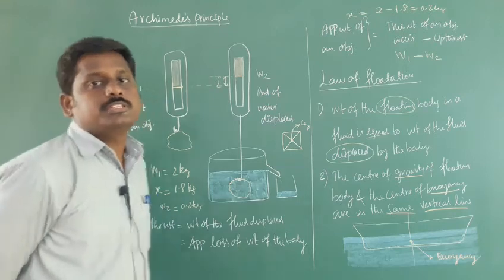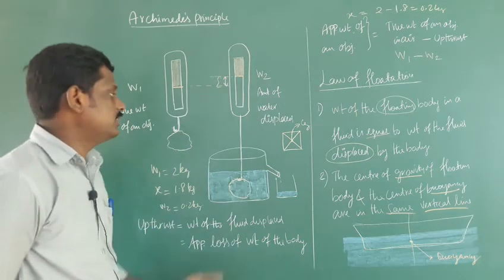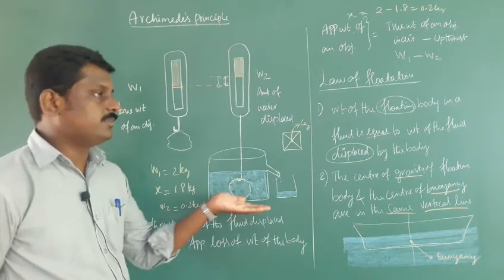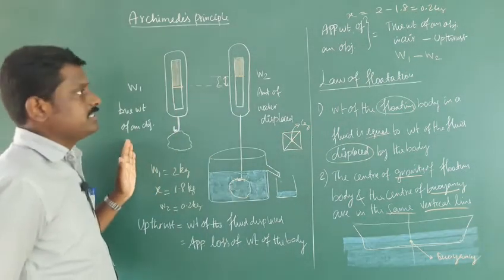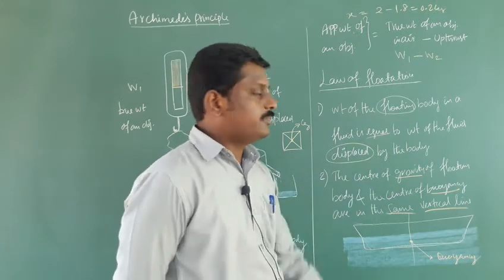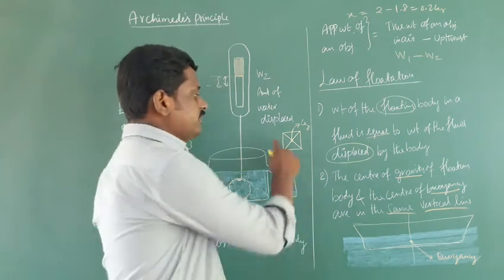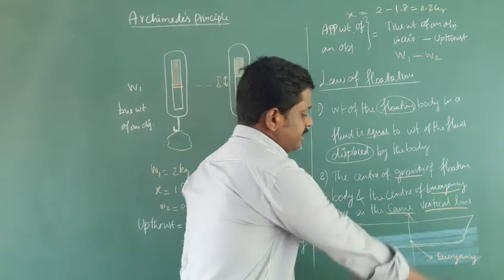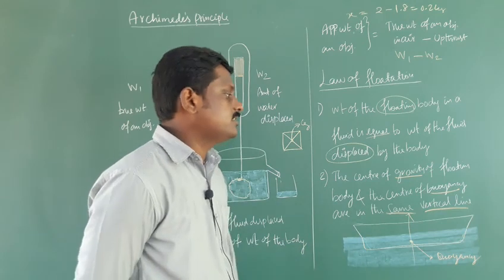Archimede's principle and law of floatation